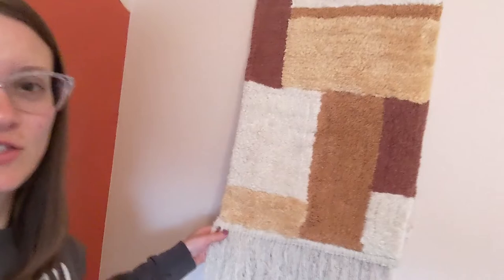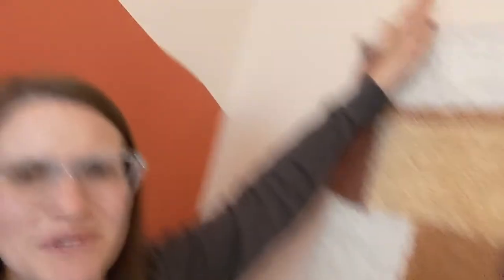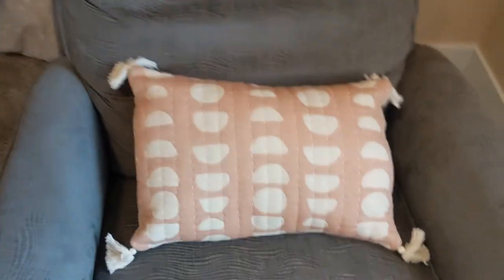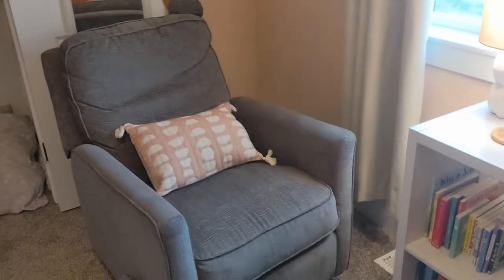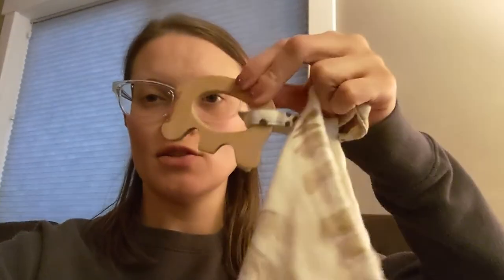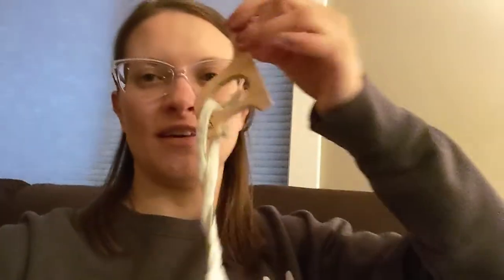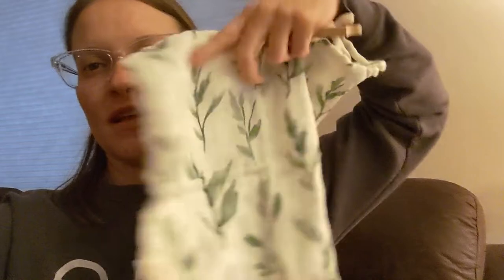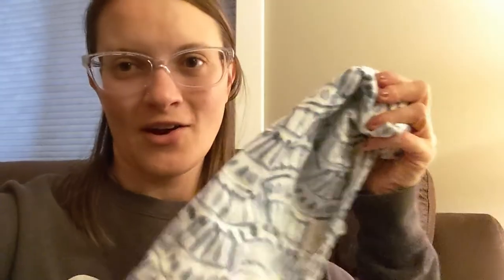Crane Baby Line Review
Gugu Guide, Christine Swearingen, is a huge fan of all of Crane's products. Their new Crane Baby line is no different! It's a perfect match for her baby
boy's nursery and the products are eco-friendly, handcrafted and truly top-notch quality.